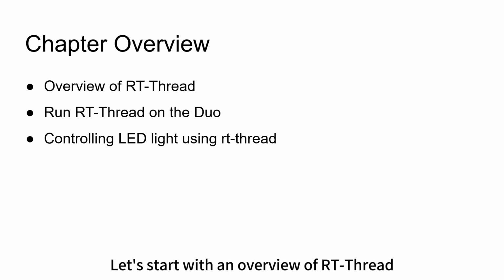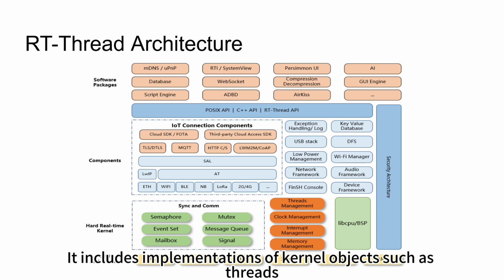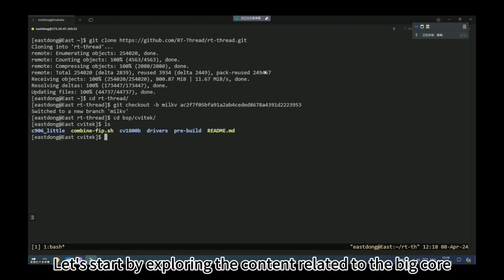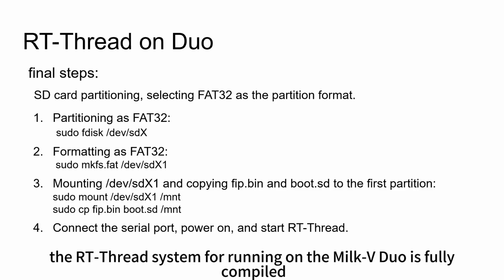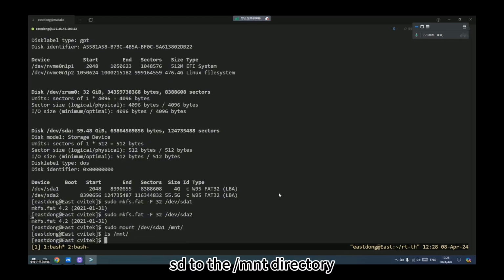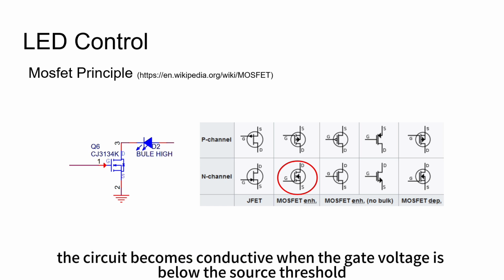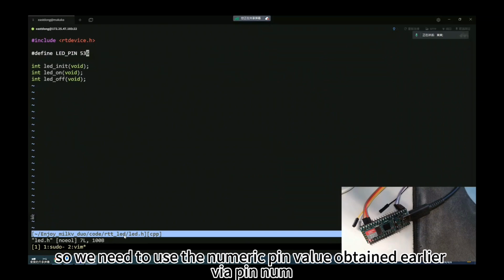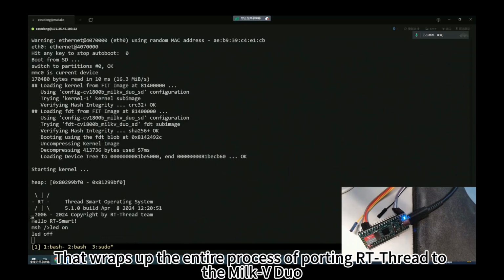S1E2 Enjoy RISC-V with Milk-V Duo - RT-Thread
Free public course. An entry-level course from PLCT Lab engineer Xu Dong. Oralized in English by moyuefeng.